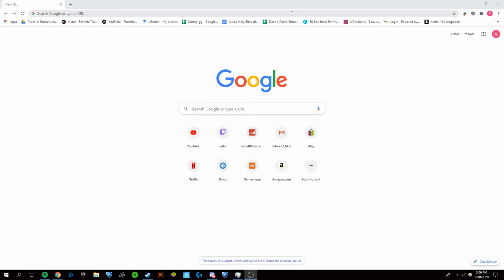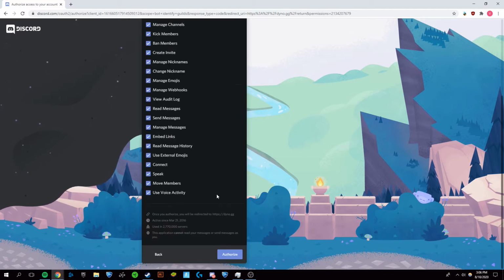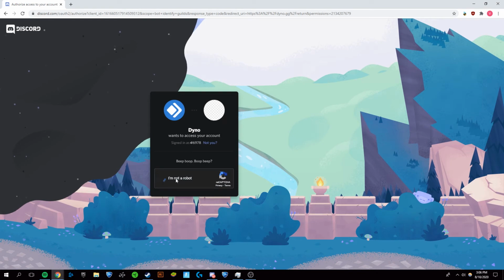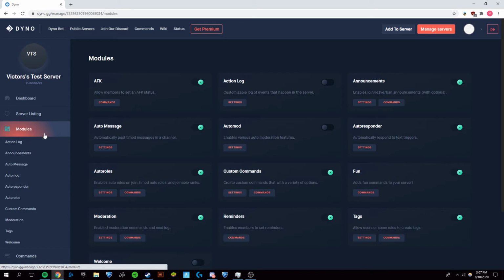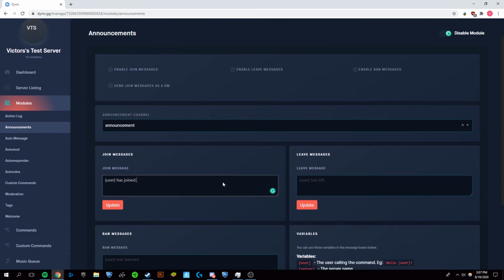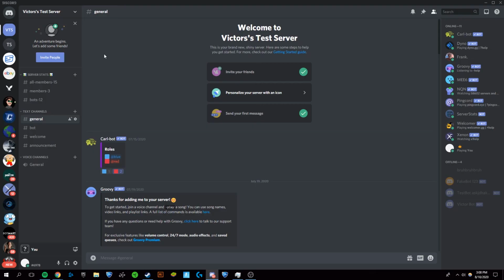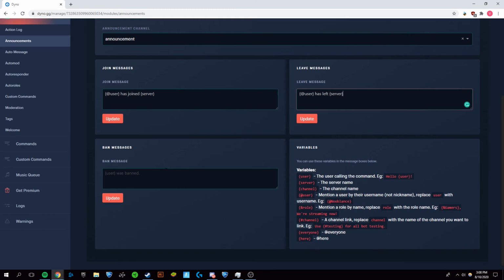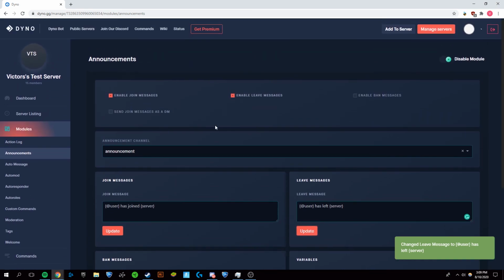How to Create a Discord Auto Announcement Channel!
Today I'm going to show you how to create a discord channel that automatically announces when someone joins or leaves your server using dyno bot.

Bot: Dyno.gg